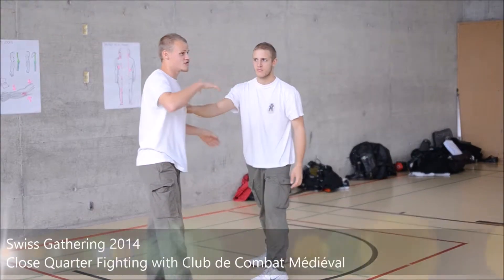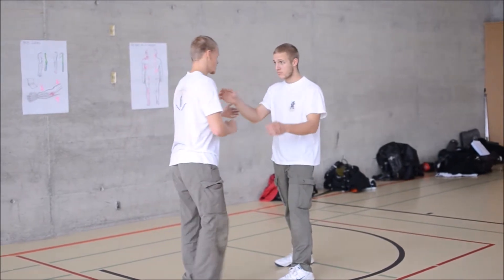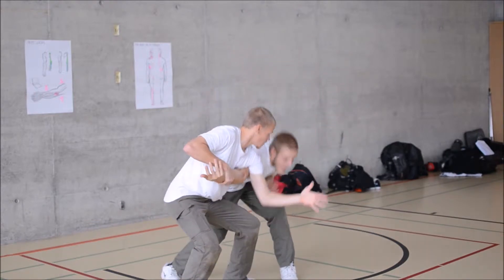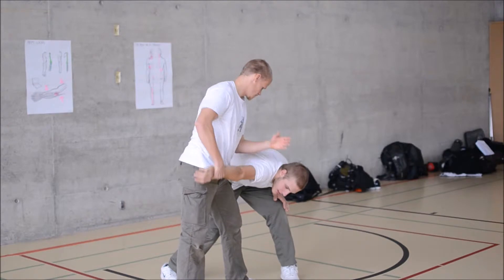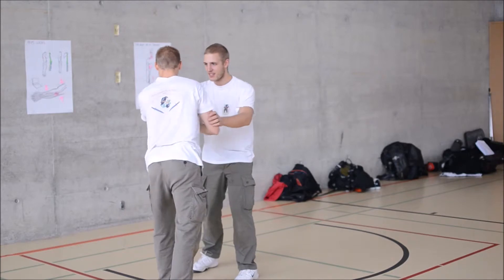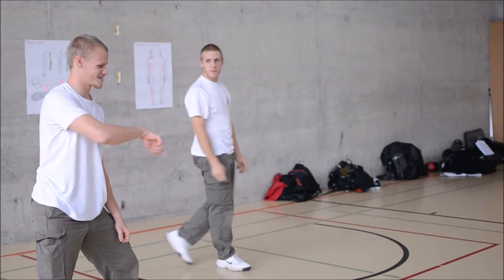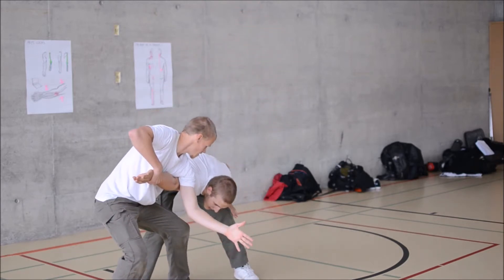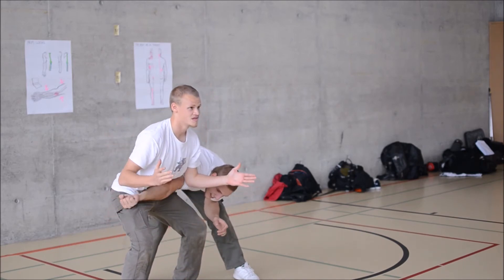Swiss Gathering 2014 - Combat rapproché par Club de Combat Médiéval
Une vidéo pour la promotion des AMHE en Suisse par l'Association Médiévale Romande - section AMHE